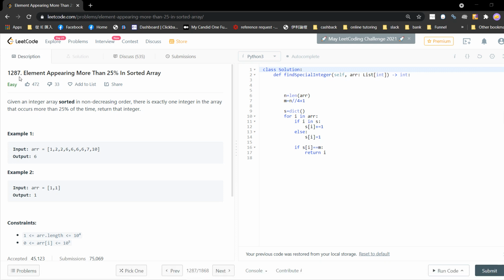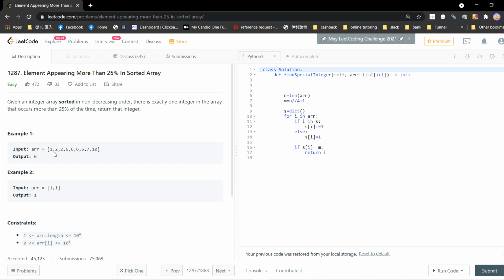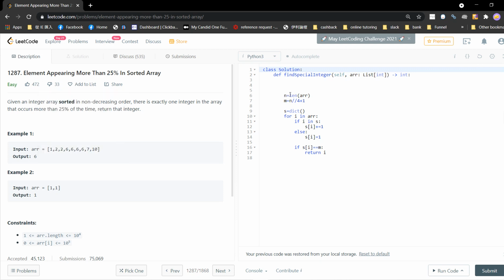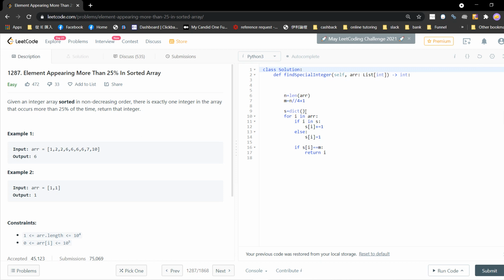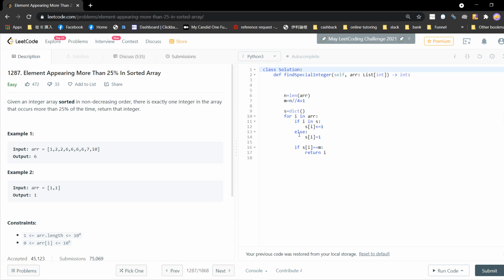Leetcode solving: 1287 Element Appearing More Than 25% In Sorted Array